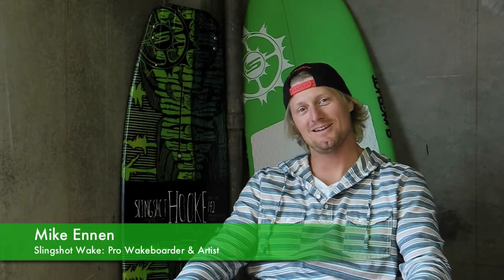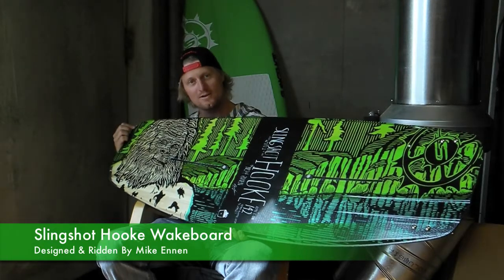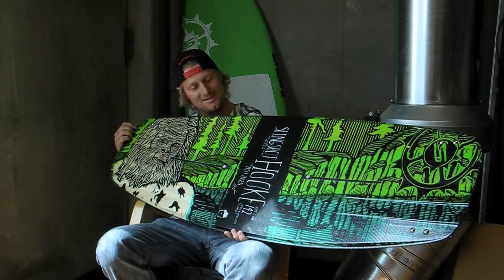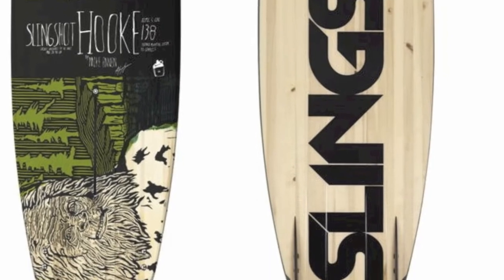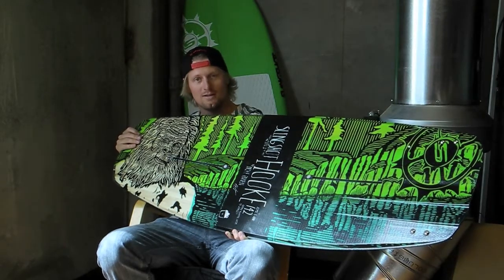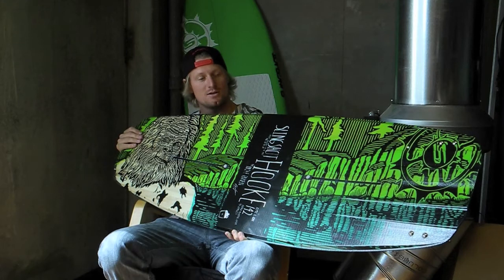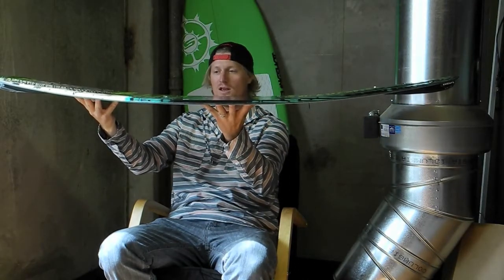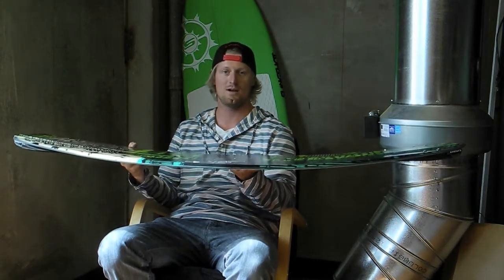Mike Ennen Reviews The Slingshot Hooke Wakeboard 2012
Slingshot Hooke Wakeboard 2012

Slingshot Wake Pro & artist, Mike Ennen, stopped by evo Seattle to review the Slingshot Hooke wakeboard and talk about transferring his art to a wakeboard and how it rides.

Sizes from: 134 cm, 138 cm, 142 cm, 146 cm

SKU# 53413

What to know more? Still not sure about the fit and sizing for this product?

Song: Drop Of Water In The Ocean By: Broke Free